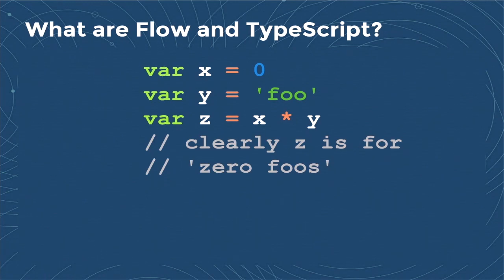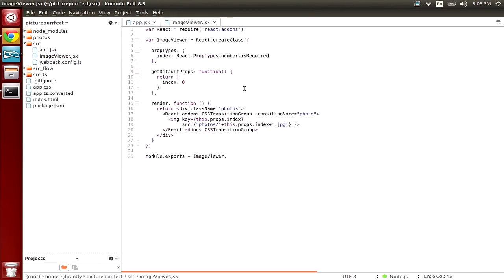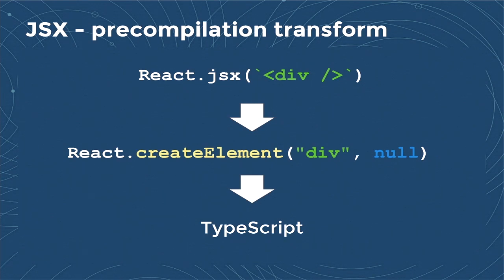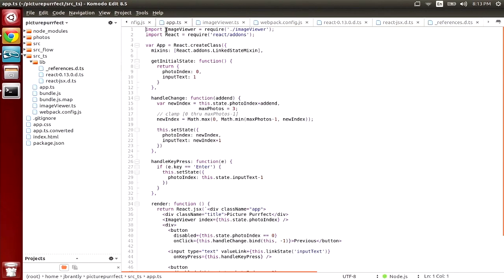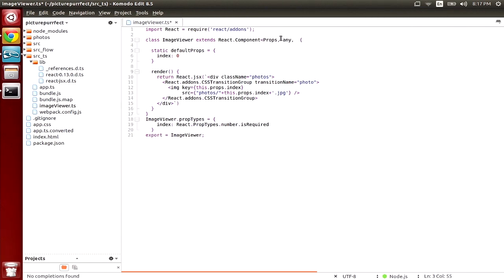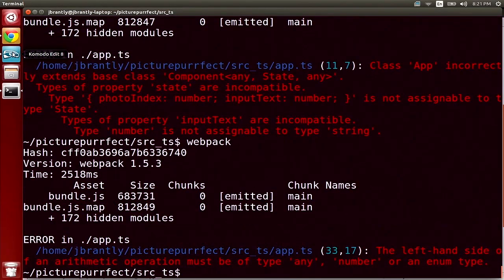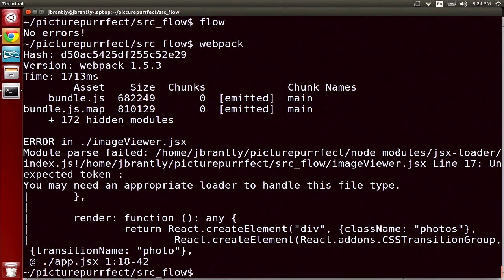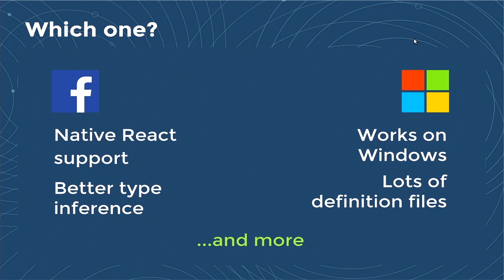React.js Conf 2015 - Static typing with Flow and TypeScript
James Brantly

Learn how to take advantage of static typing in React with Flow and TypeScript. Flow is a recently released static type checker from Facebook designed to work well with React from the ground up.

TypeScript integration is more difficult and we will cover solutions to common problems such as class system integration and JSX. Both allow you to annotate your React application with types for compile-time checking of invariants and other common issues.